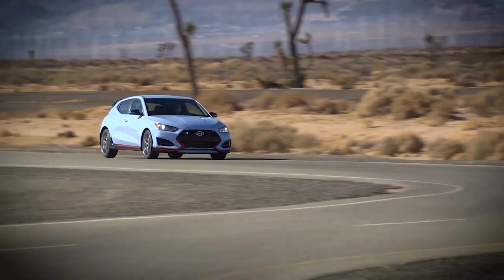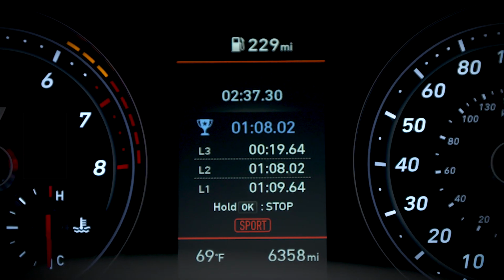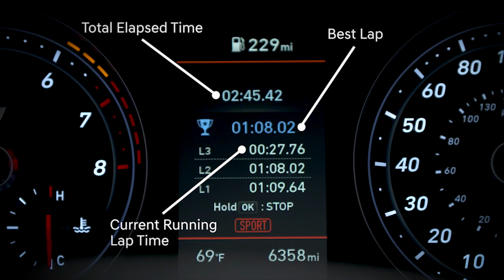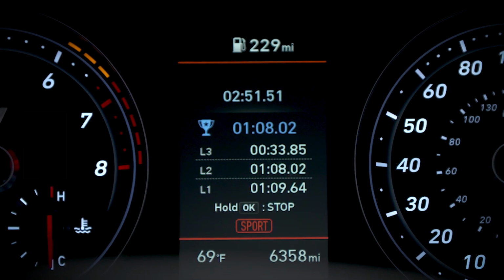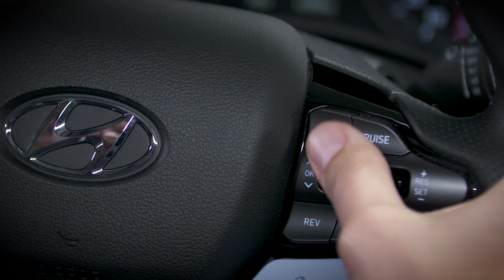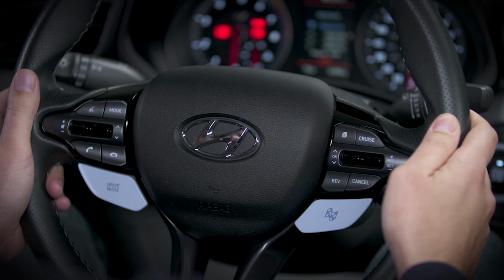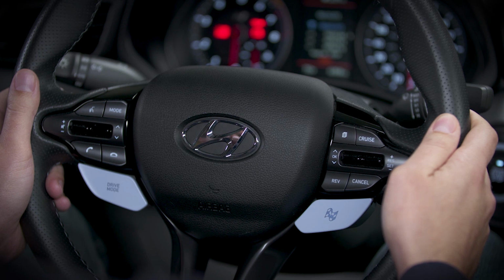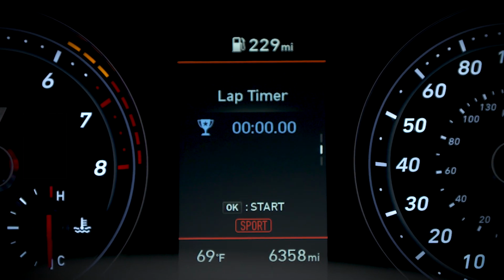How To Use The Sport Menu | VELOSTER N | Hyundai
Are you looking for more information on the features and operation of the Sport Menu in your Hyundai Veloster N? Watch this video to learn how to use the Sport Menu’s various functions, including key engine information as well as using the Lap Timer and G-Force meter on a closed course.

Applicable Models:
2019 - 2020 Hyundai Veloster N